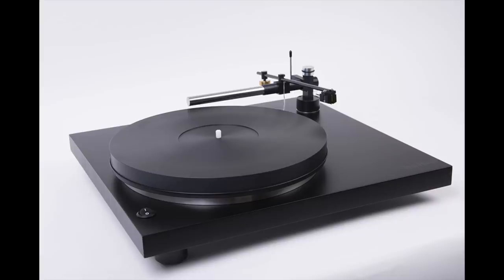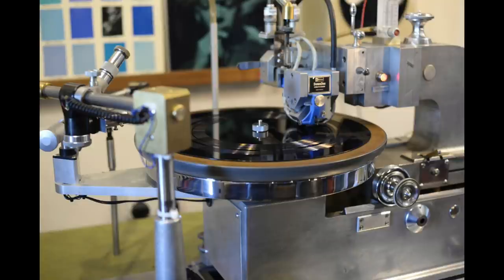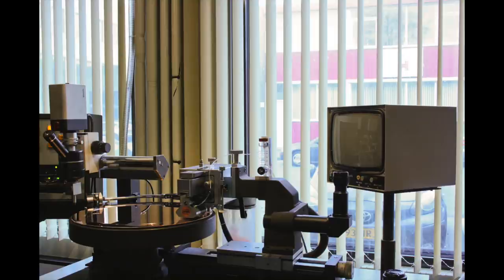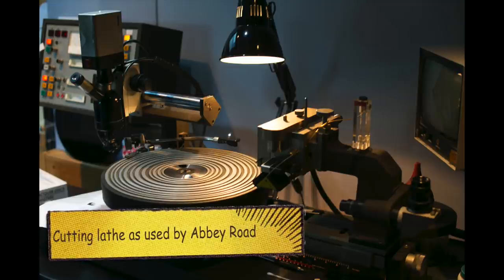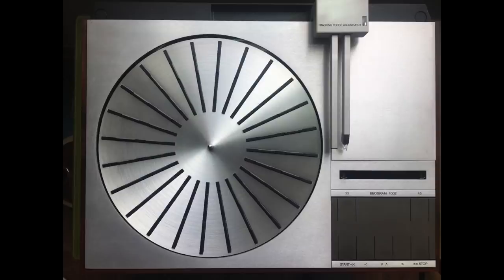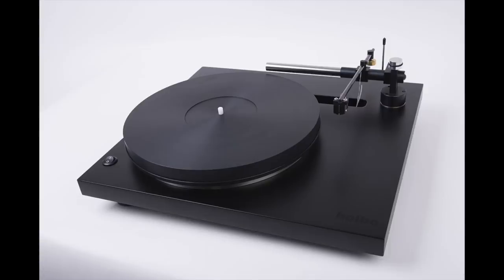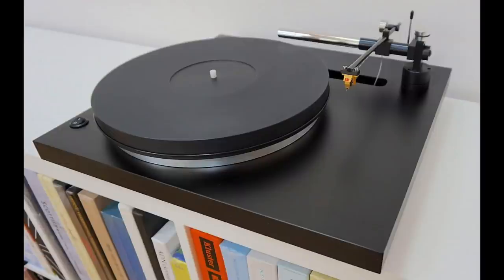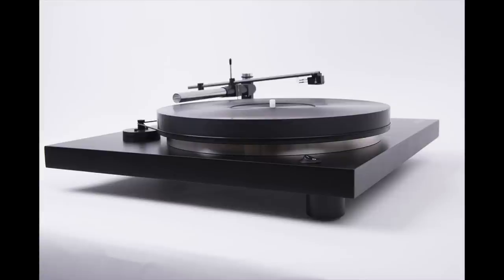Holbo Air Bearing Turntable Review With An Integral Linear Tracking Air Bearing Tonearm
Presenting an air-bearing turntable, Paul Rigby reviews this new design that arrives complete with an integral linear tracking air-bearing tonearm

See the text version of this review on my

IMAGE CREDITS
Video by R.M. Grabow from Pixabay
Video by Matthias Groeneveld from Pixabay
Video by Alessandro Nofi from Pexels

REFERENCE
Origin Live Sovereign turntable
Origin Live Enterprise 12″ arm
Van Den Hul Crimson XGW Stradivarius Cartridge
Funk Firm Little Super Deck
Icon PS3 phono amplifier
Aesthetix Calypso pre-amp
Icon Audio MB845 Mk.II monoblock amplifiers
Quad ESL-57 speakers with One Thing upgrade
Tellurium Q Statement cables